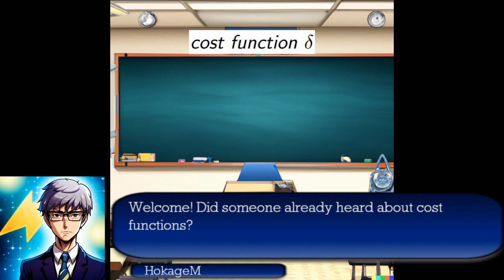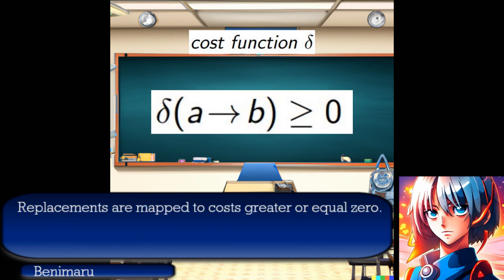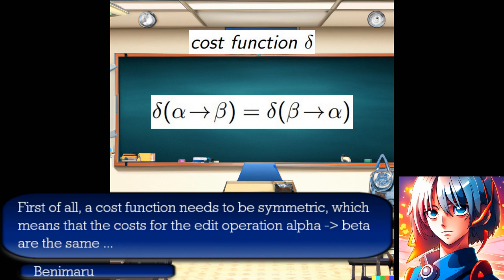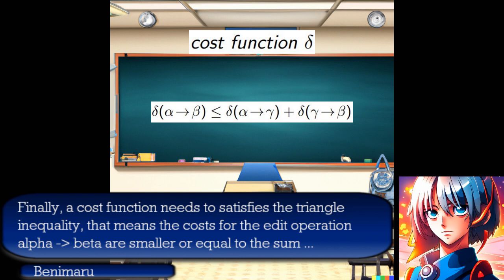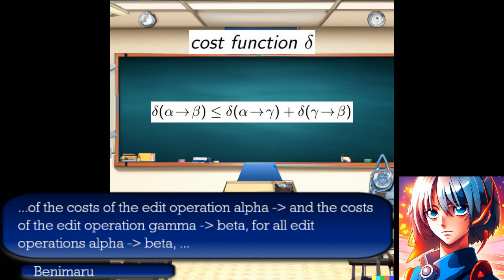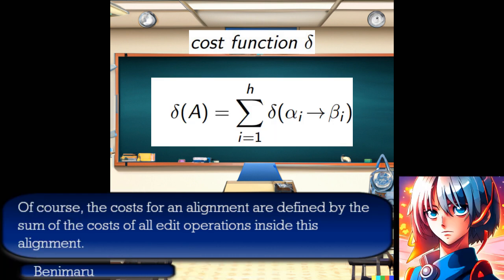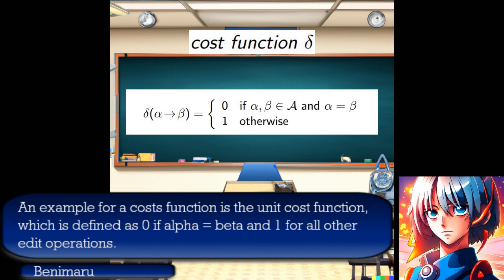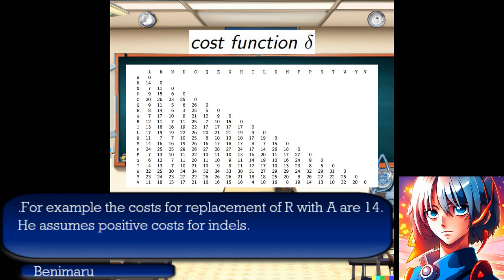Bioinformatics: Sequence Comparison II: Cost Functions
This is the second video of the series of videos about sequence comparison.
The concept of cost functions is described in this video

The main reference for this video:

slides of the lecture on foundations of sequence analysis by Stefan Kurtz,  Center for Bioinformatics, Universitaet Hamburg, 2022